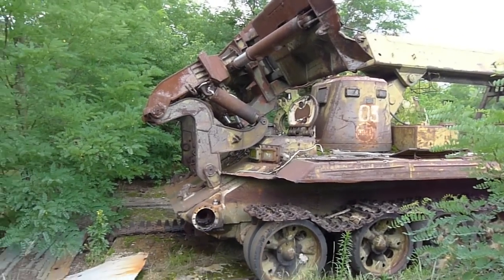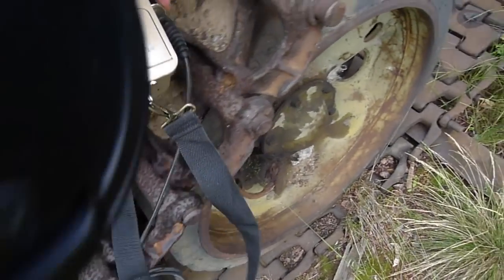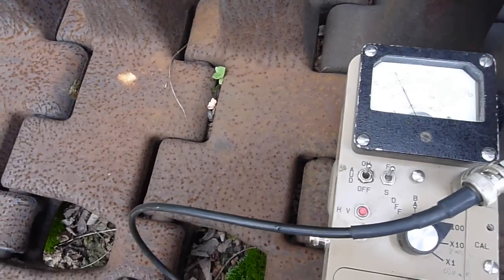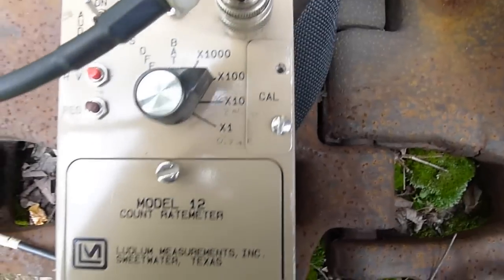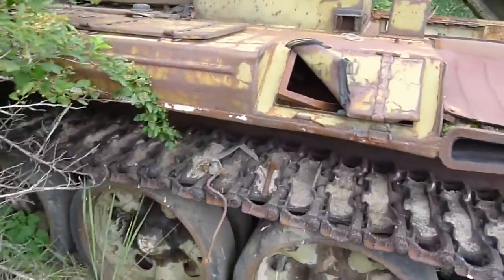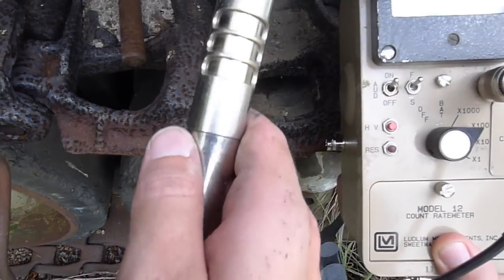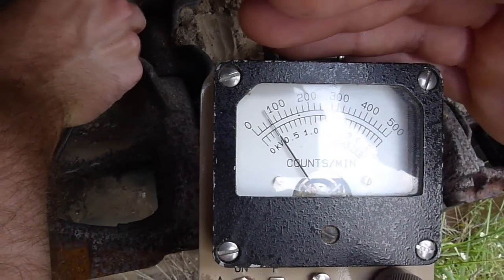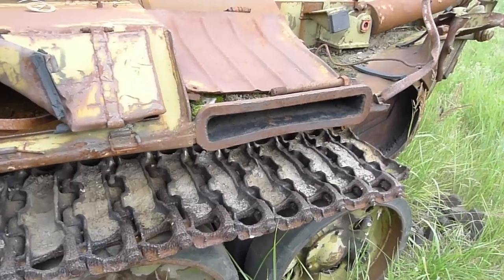Radioactive vehicles near the Yanov train station, Pripyat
This video was made July 12-13, 2011.

South of the "Yanov" train station near Pripyat lie an assortment of abandoned military vehicles, purportedly used for the demolition of the town of Kopachi after the Chernobyl accident.  They're notably radioactive even in a landscape littered with contaminated materials.  In this video we focus on the treads of one of the tracked military vehicles, illustrating by means of a Geiger counter the high level of radioactivity trapped in the recesses in the tread .

The Geiger tube in use is the probe of an American-made CDV-700.  This tube is roughly energy-compensated and, with the probe's beta shield closed, provides a credibly accurate measurement of gamma exposure rate.  The nuclide presumed responsible is Cs-137 at this point.

The treads on the second vehicle visited in the clip measure approximately 60,000 CPM or 100 milliroentgens / hour.  Again, that measurement is made with the probe shield CLOSED.  This count rate is twice the highest reading available on the CDV-700 itself, so it's fortunate that we are using a better ratemeter (a Ludlum Model 12).